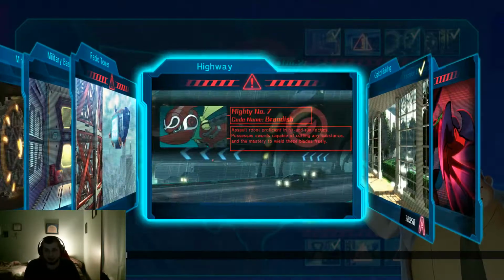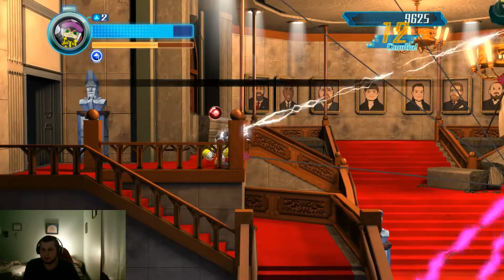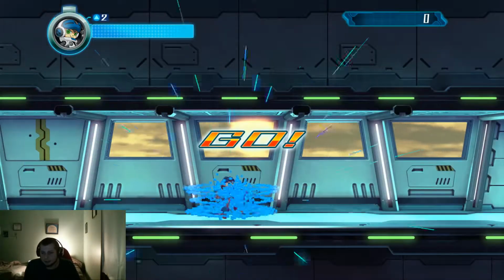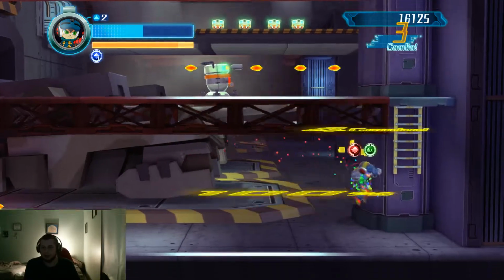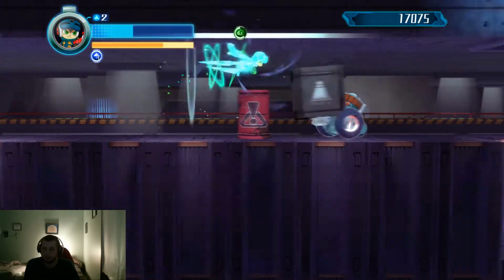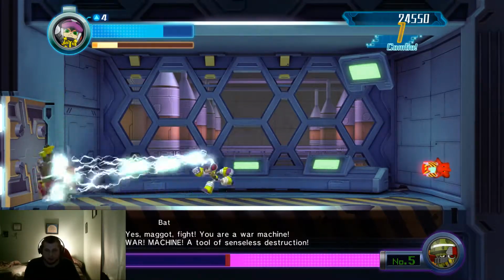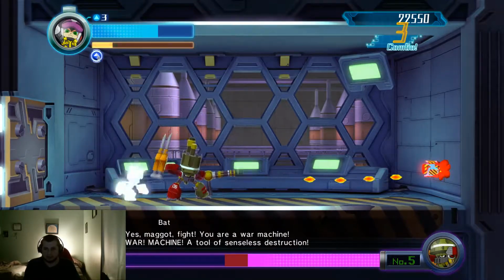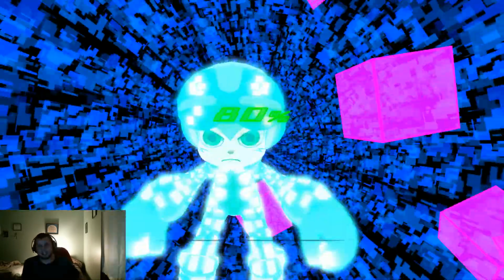Mighty no 9 Part 3: Battle Destined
Mighty No.9 via XSplit. I'm playing through one of my favorite  games, despite bad reviews, I feel this is a game worth playing if you like a platformer full of action, that is pretty difficult to boot. Have a great day.